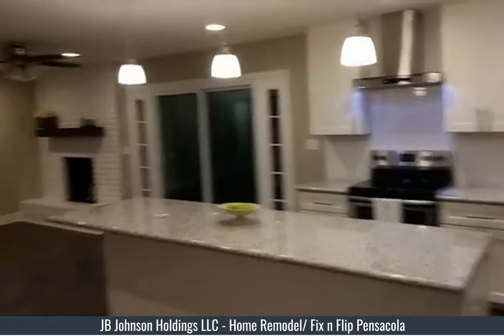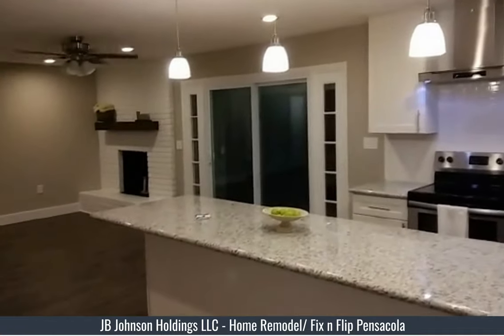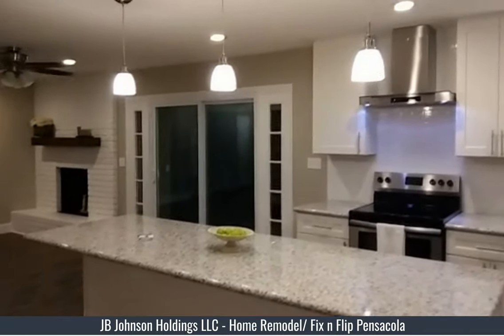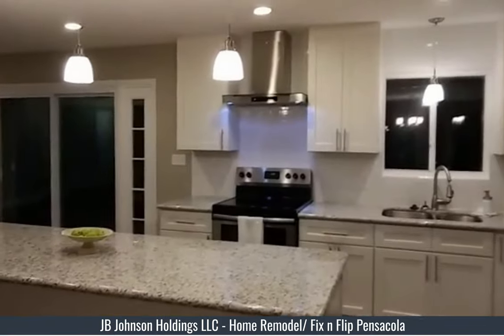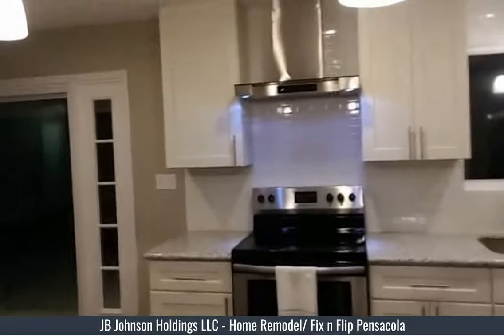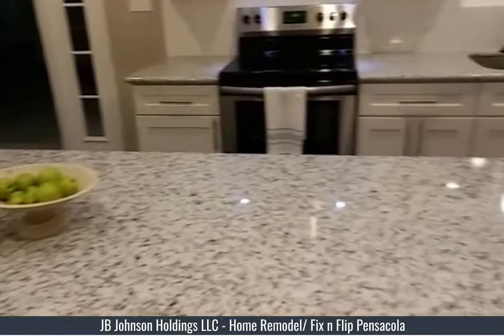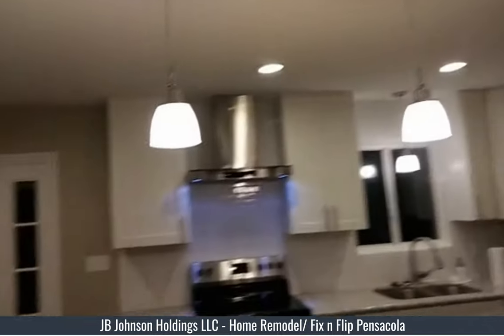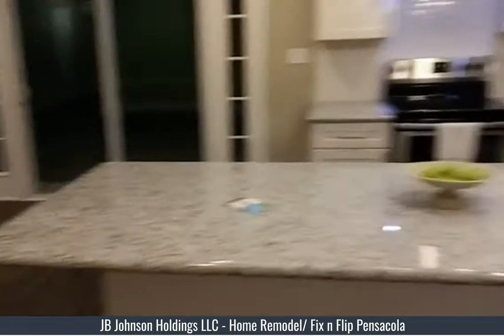Greenbrier Fix n Flip Project Vlog in Pensacola Florida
House flipping project shared by JB Johnson Holdings LLC